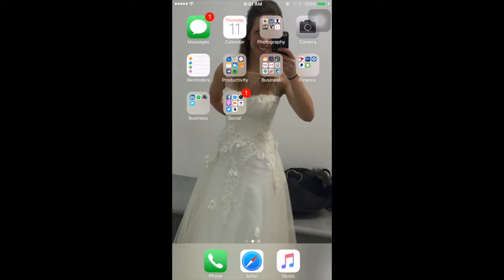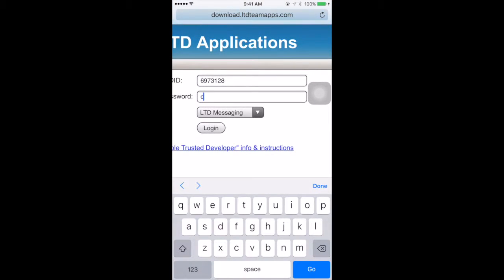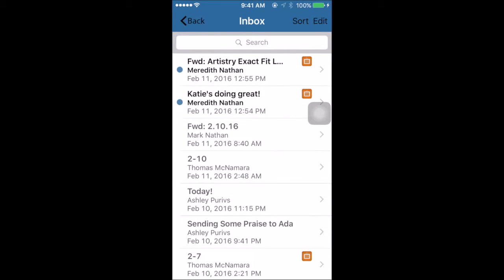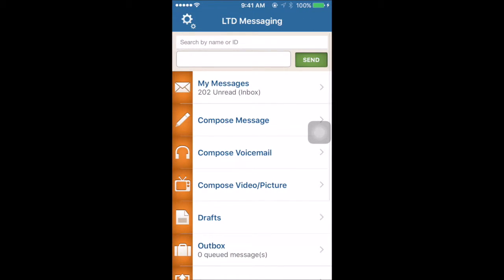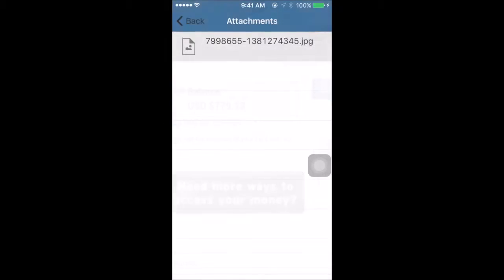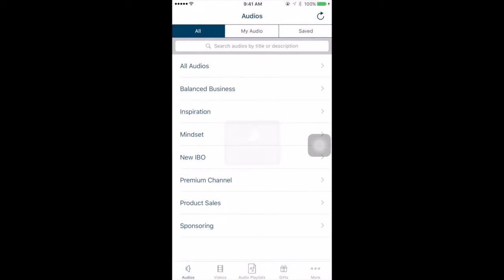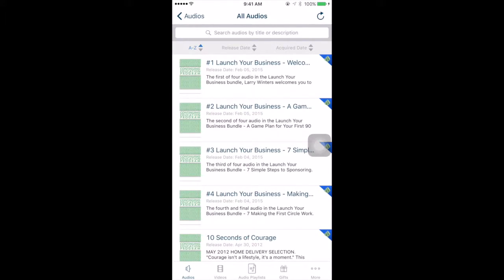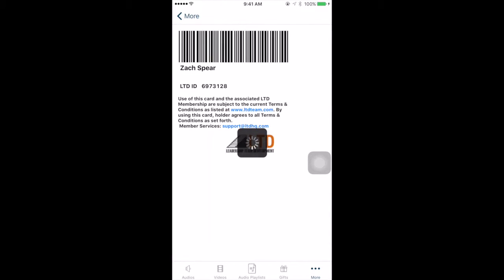How to Use Apps